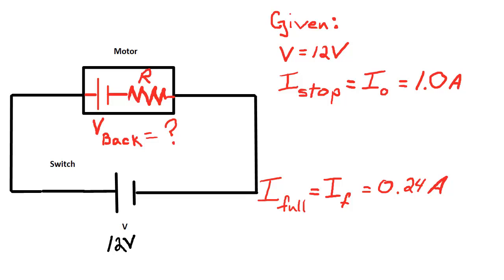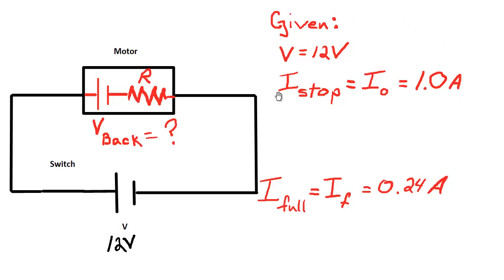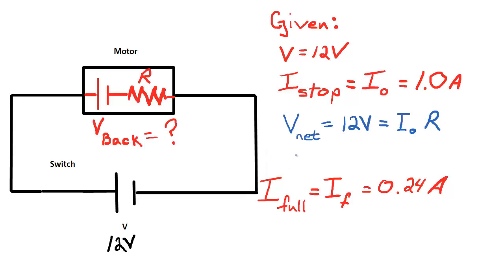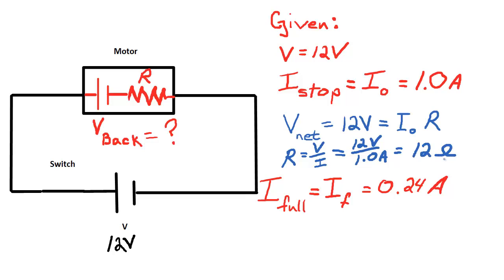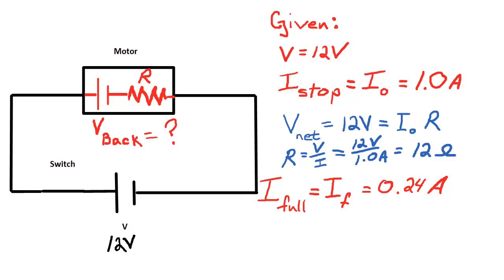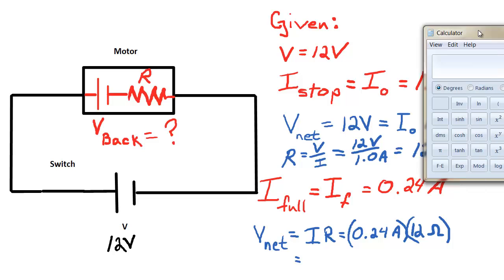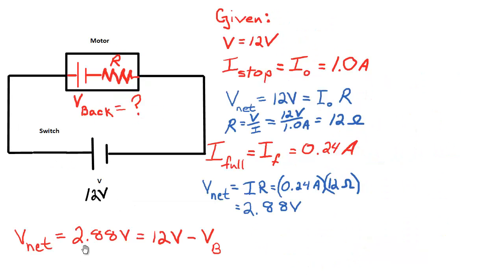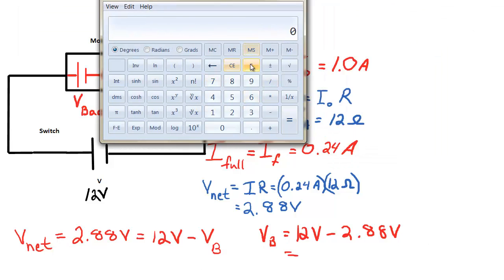Back Emf Sample problem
A Motor is spinning.  Using the currents involved we will determine the Back Emf generated as the motor spins.